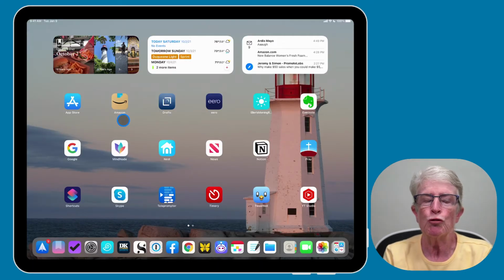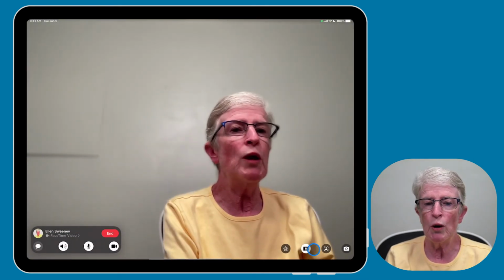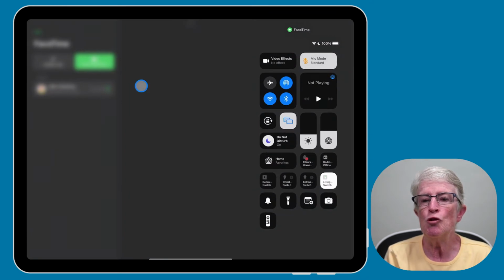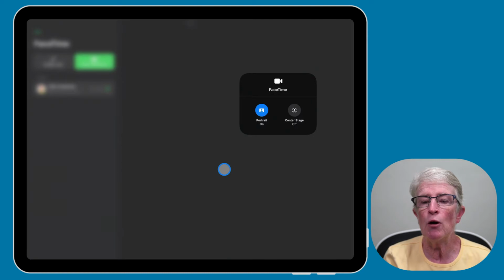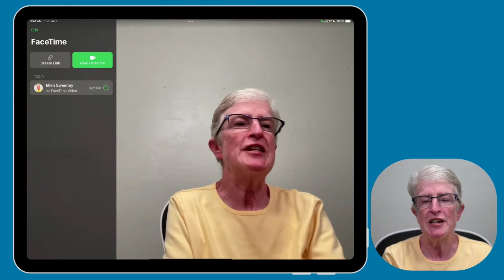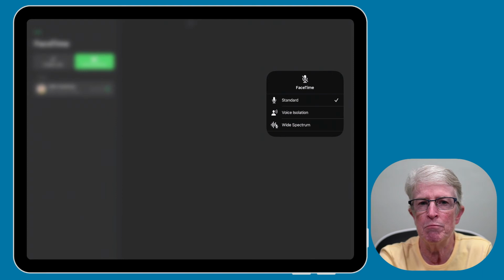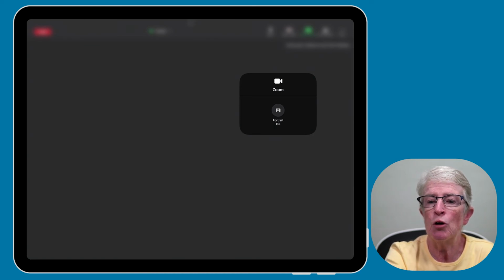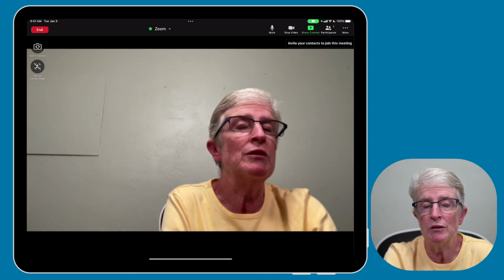Here's How To Use iOS 15 To Look Amazing on FaceTime: Portrait Mode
Portrait Mode is a popular feature released for the iPhone in 2016. It blurs out your background with just a tap and emphasizes your face, making for great selfies.
It makes sense that Apple would bring Portrait Mode to one of their favorite apps that pushes you to stare straight into the camera: FaceTime.
iOS 15 introduces Portrait Mode in FaceTime and lets you look terrific while video-chatting. It also introduces background blurring, a feature that has been readily available in other 3rd party video apps.